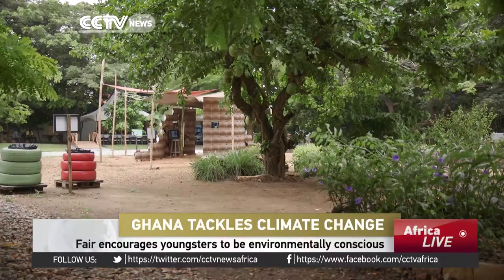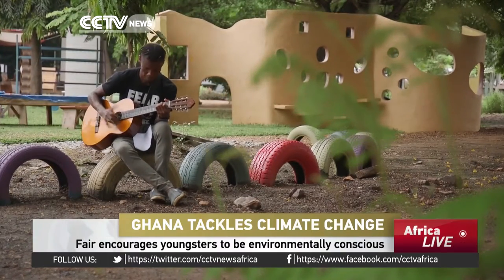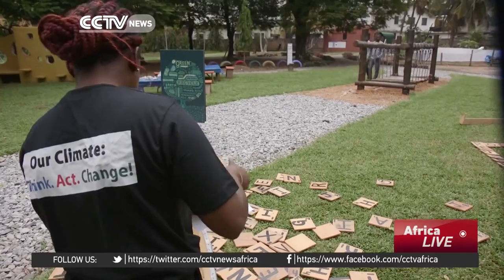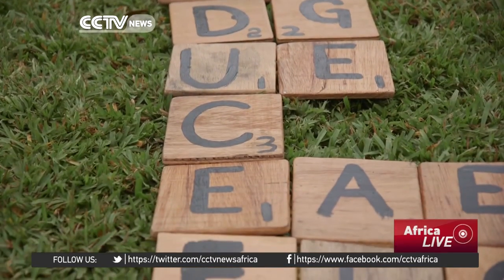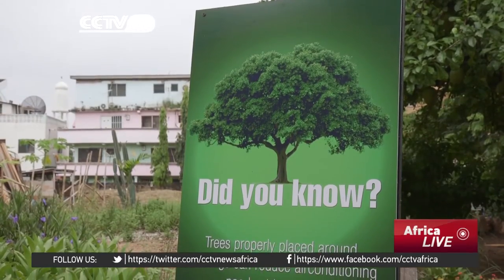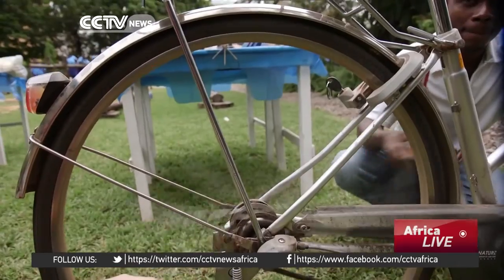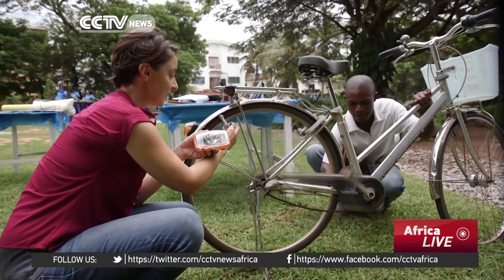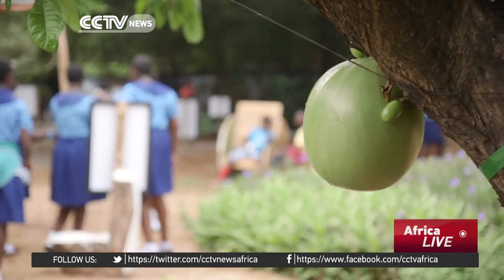Fair encourages youngsters to be environmentally conscious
Ghana too is keen on the environment. It recently held a 'Reduce, Re-use and Recycle' exhibition, specifically targeting young people. Katerina Vittozzi takes a look